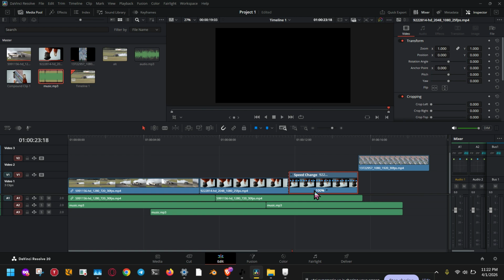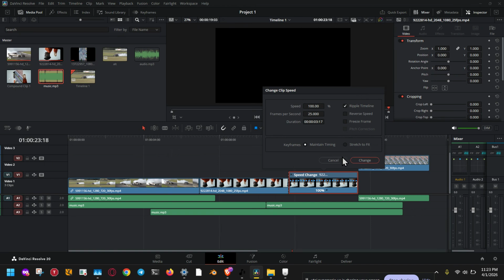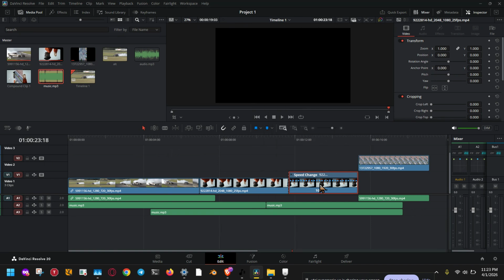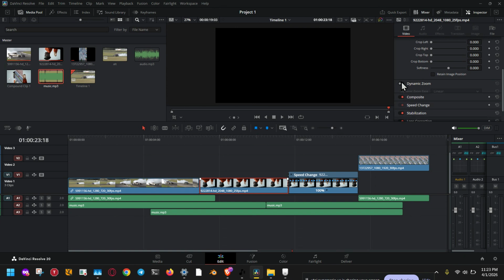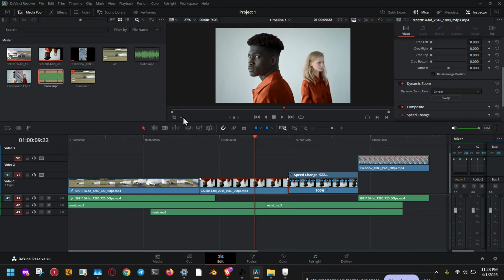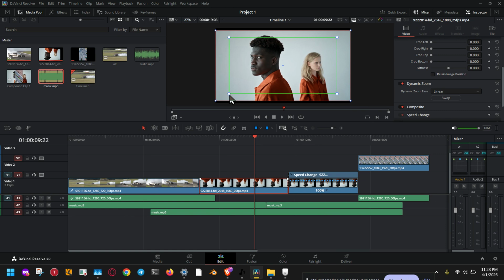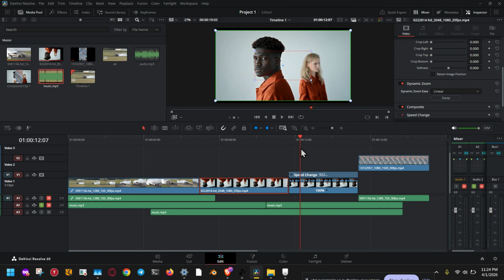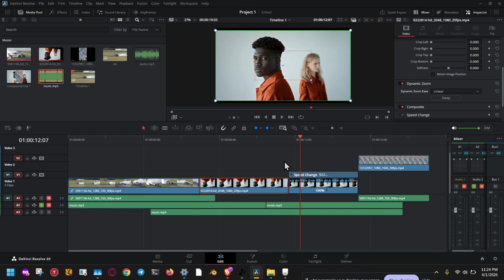Dynamic Zoom In DaVinci Resolve 20 (2026 Easy Guide)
Learn how to use Dynamic Zoom in DaVinci Resolve 20 with the simple green-to-red method.
Follow this step-by-step guide to enable Dynamic Zoom, adjust the start and end frames, and flip the motion direction with Swap.

Timestamps
0:00 Introduction
0:18 Select the clip and open Inspector
0:33 Turn on Dynamic Zoom
0:45 Open Dynamic Zoom in the viewer
0:58 Understand the green and red boxes
1:20 Zoom in or zoom out with box size
1:44 Reposition the framing boxes
2:05 Use Swap to reverse the direction
2:19 Preview and refine the effect
2:34 Outro and final tips